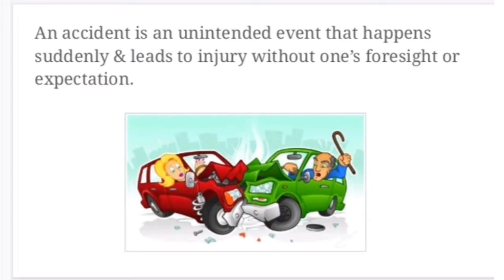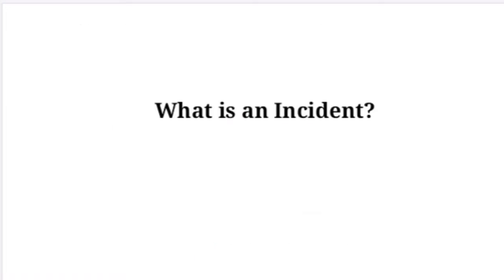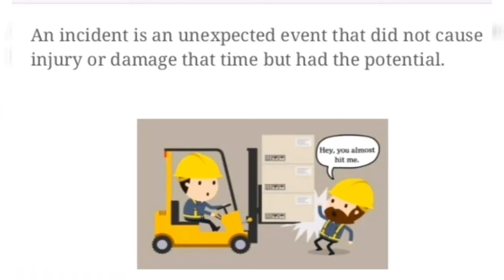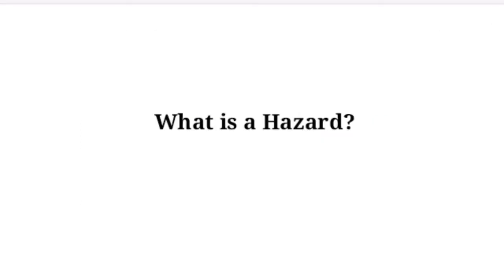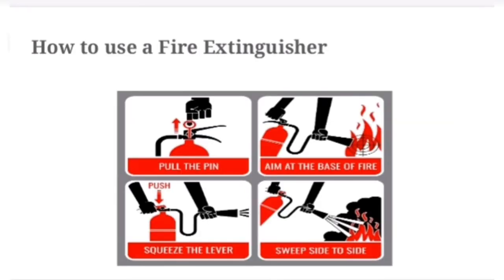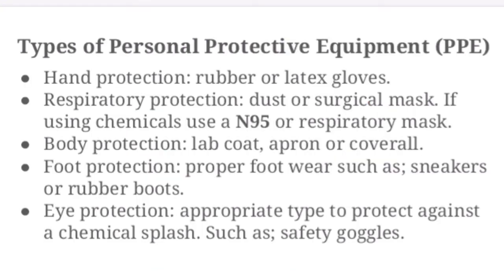Introduction to Basic Health & Safety (session 1)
For training purposes only.
Special thanks to Brent Barry HSE Officer.